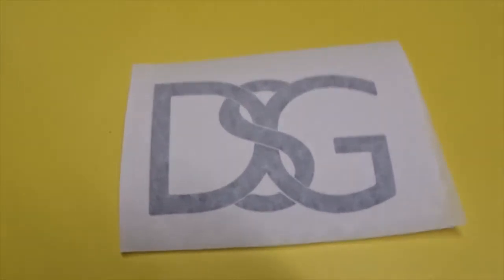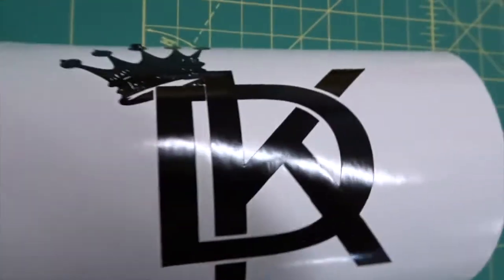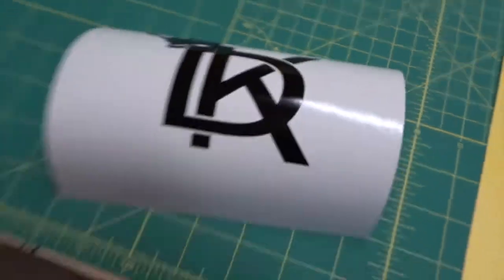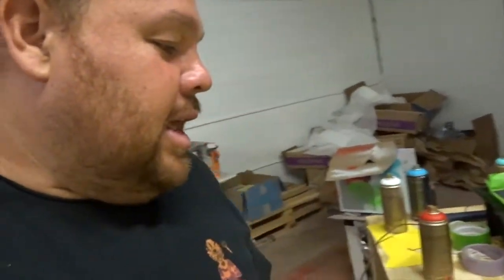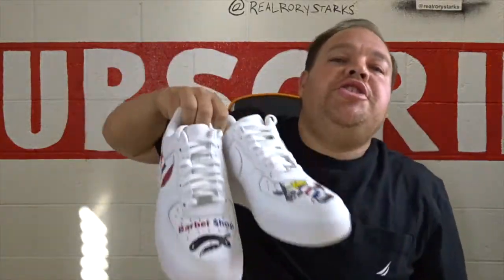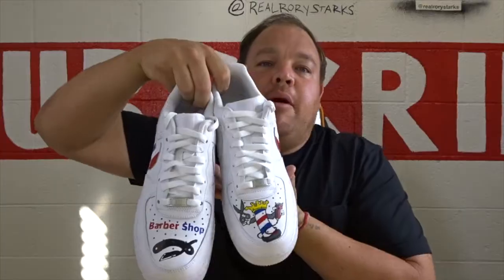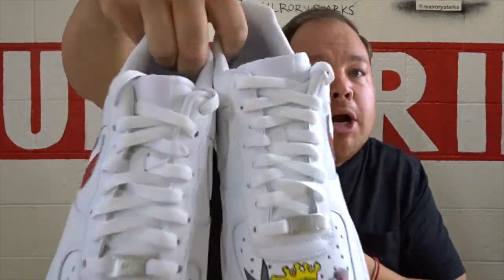Custom Air Force 1 👟🎨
Custom Air Force 1 barber shop theme for a young dude aspiring to be a barber and a boxing glove for a future world champion

Check me out on tiktok @realrorystars

MY GEAR:
SCAN DISK
BENDY TRIPOD
Boom TRIPOD
RANDOM MAGNETS TO HOLD UP STUFF

ART SUPPLIES:
SMALLER PAINT PENS
LARGER PAINT PENS
SELF HEALING CUTTING MAT

*Turn on post notifications for updates on when my new videos post*